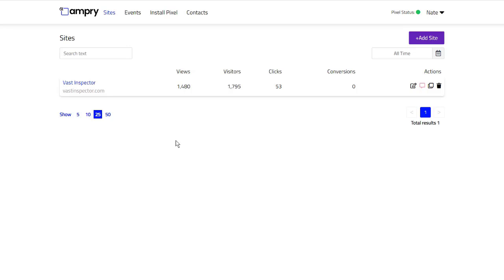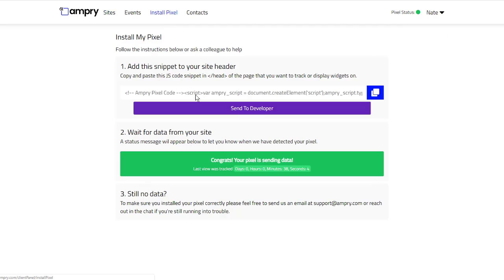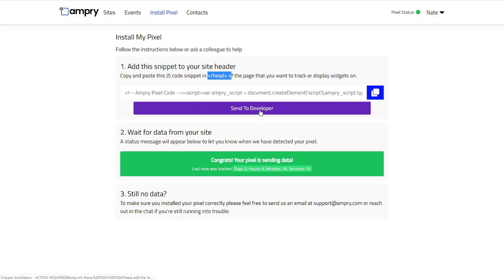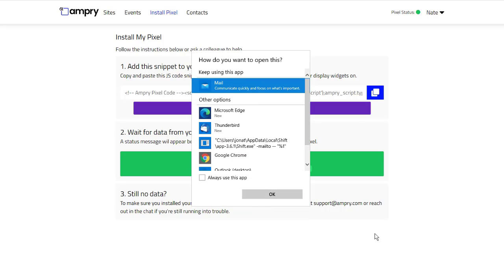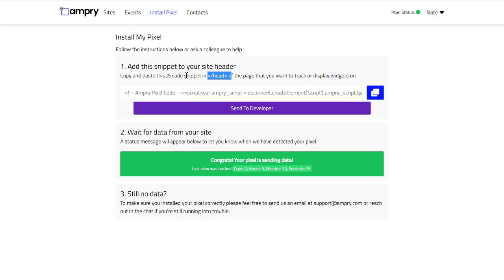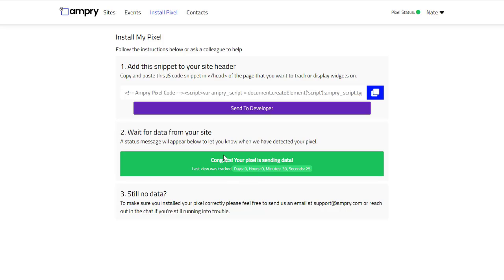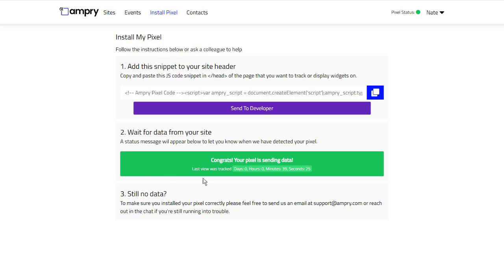Install Amprys Code On Your Website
Learn how easy it is to install Ampry's snippet code on your website.